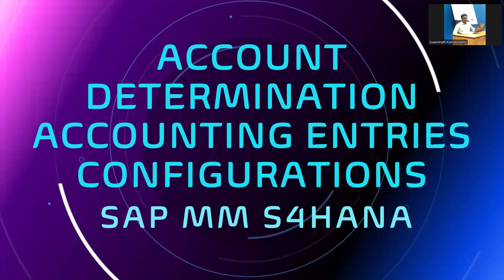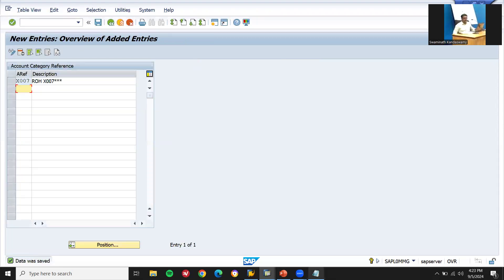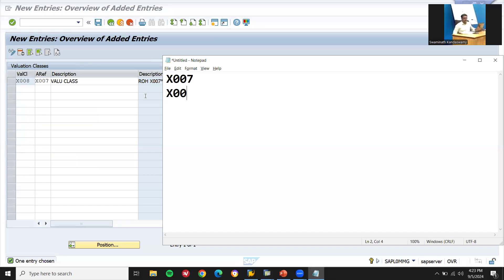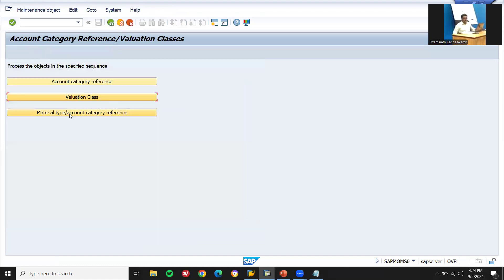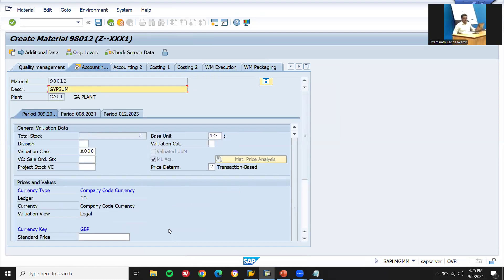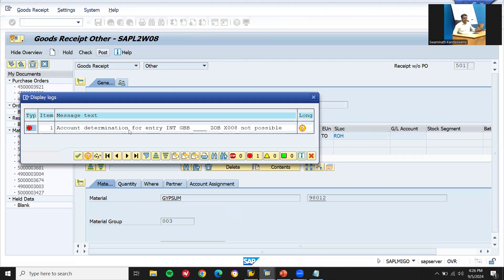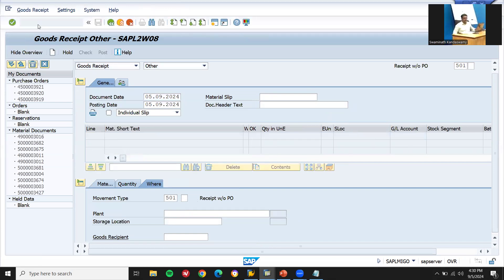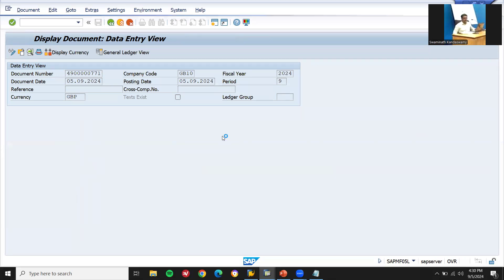valuation and account assignments sap mm | account determination sap mm | create valuation class sap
account determination in sap mm
account determination for entry int bsx not possible
account determination for entry int wrx not possible
account determination for entry int gbb ____ zob 3000 not possible
account determination error in sap mm
account assignment for purchase order in sap
account assignment category in sap mm
account assignment category configuration in sap mm
Account Determination
Define Valuation Classes
1. Create account category references under account category reference
2. Under valuation class, define the valuation classes for each account category reference.
3. Under Material type/account category reference, assign an account category reference to each material type.

learn2win sap
learntowin sap